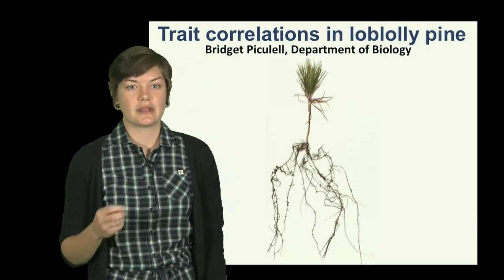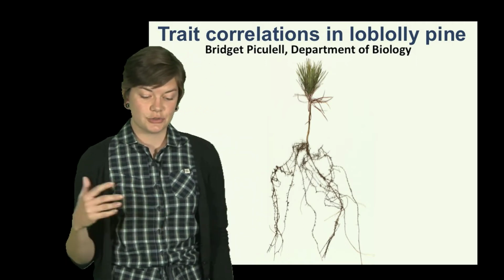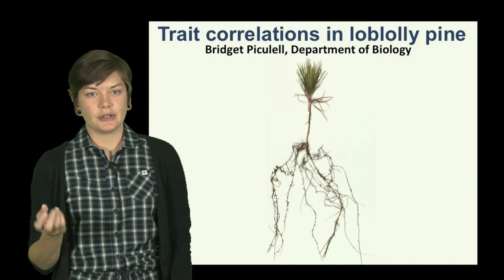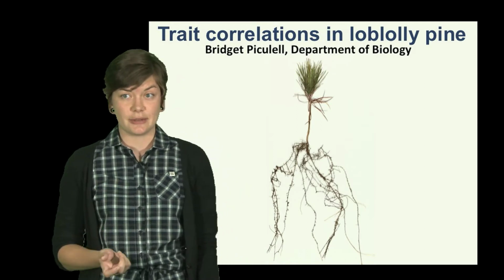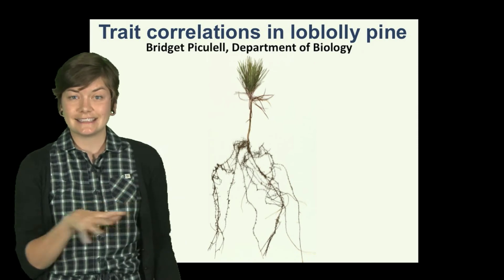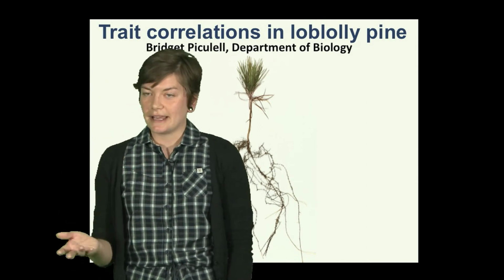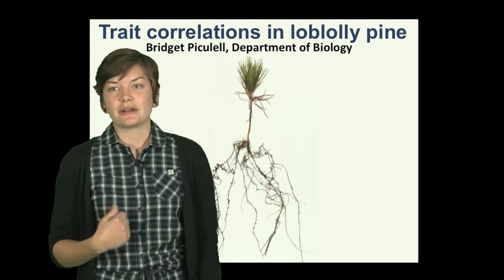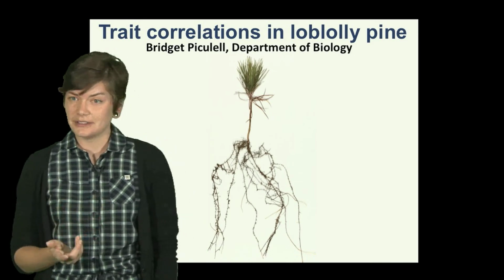3MT Presentations - Bridget Piculell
Bridget Piculell presents her graduate work. Video by Mary Stanton Knight.